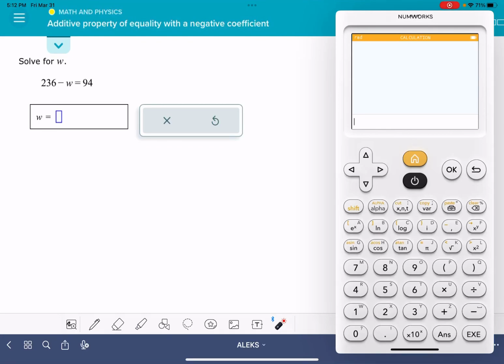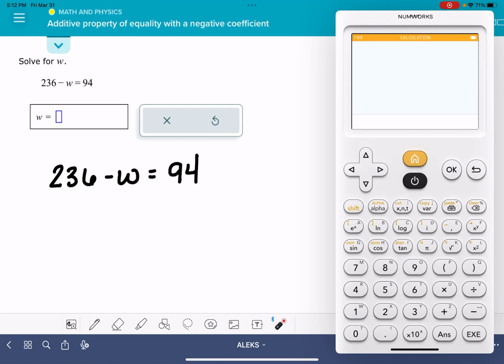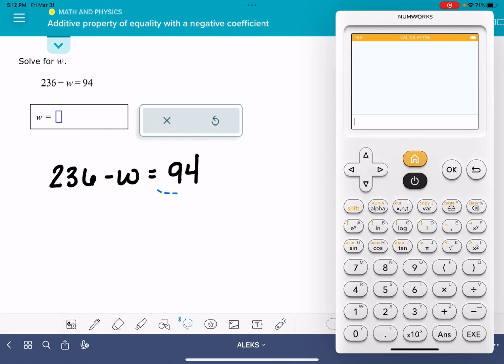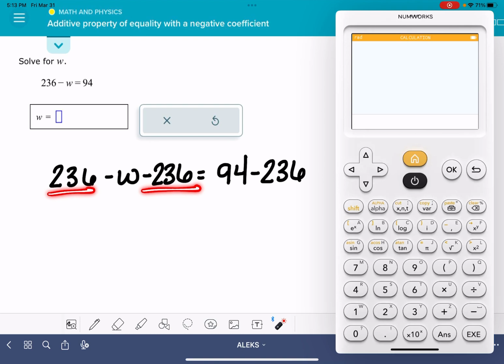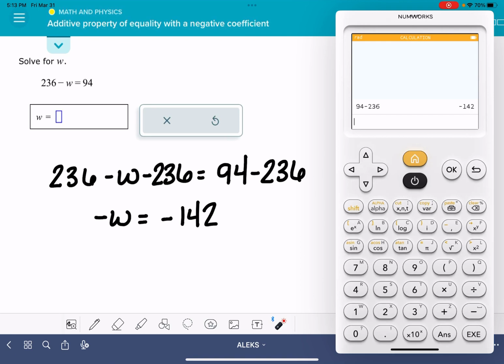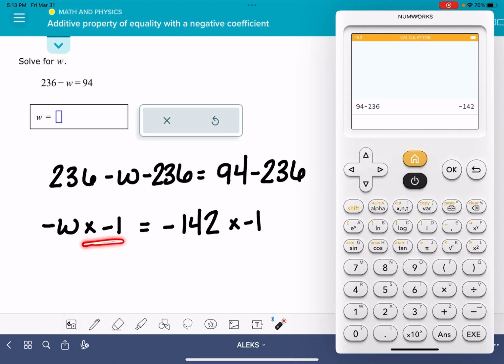ALEKS: Additive property of equality with a negative coefficient